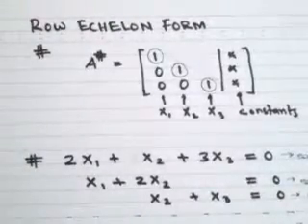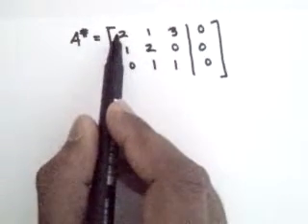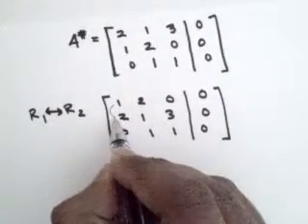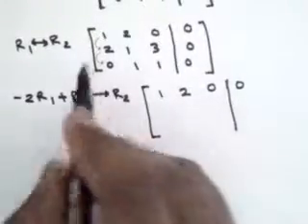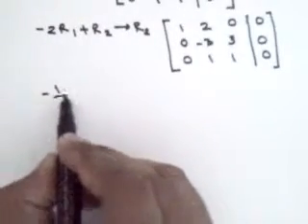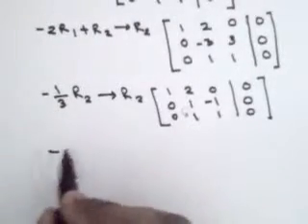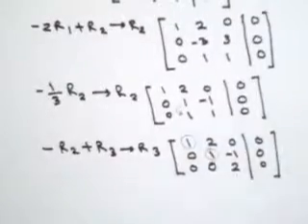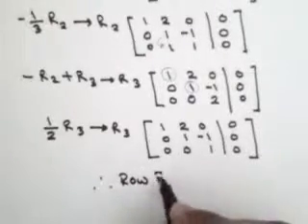Row echelon form Part-2-Linear Algebra-Tutorial-9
Here Is Another Linear Algebra Tutorial